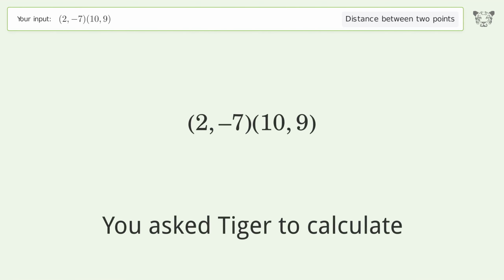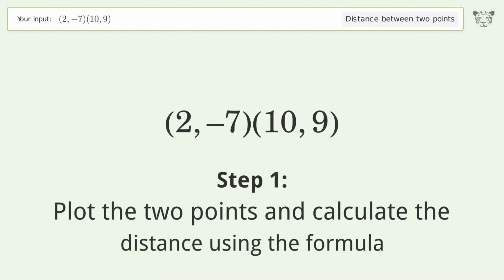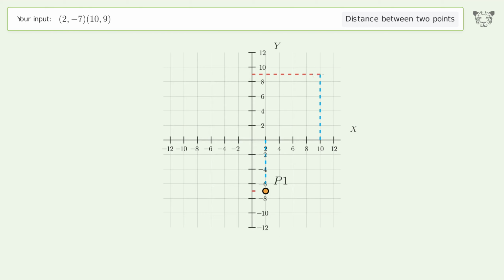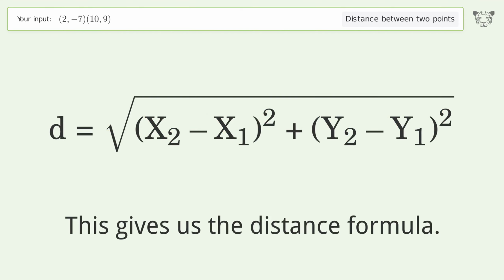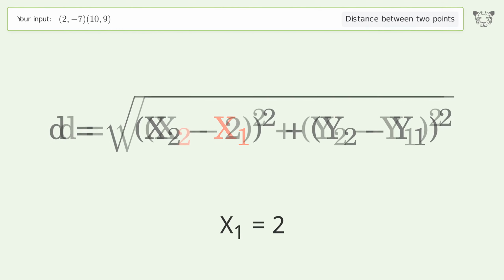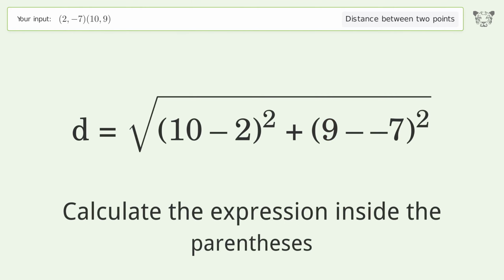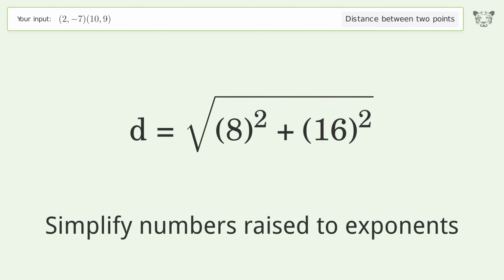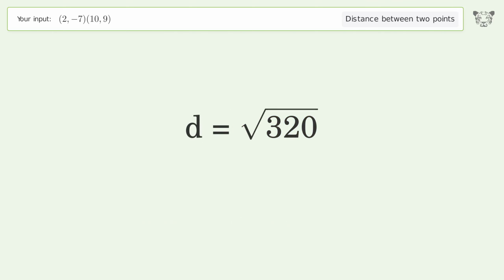Find the distance between two points p1 (2,-7) and p2 (10,9): Step-by-Step Video Solution